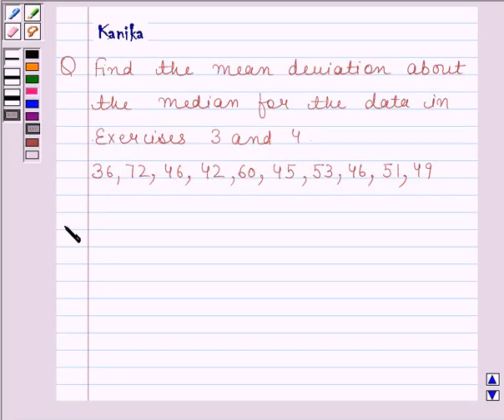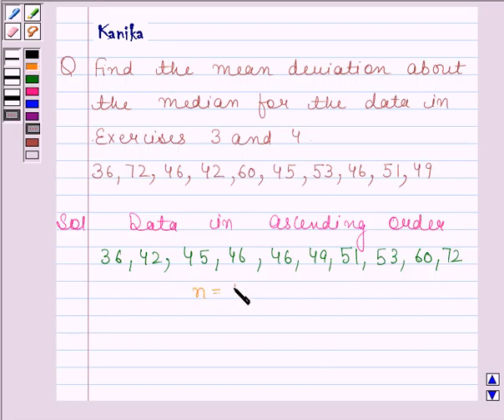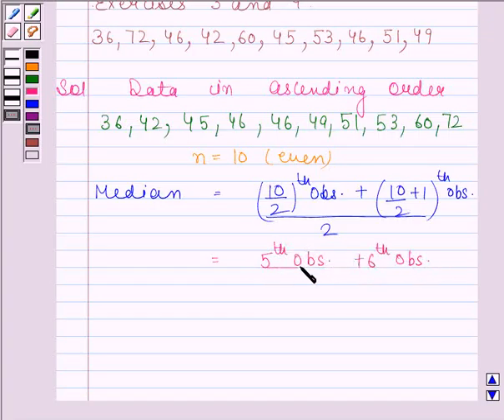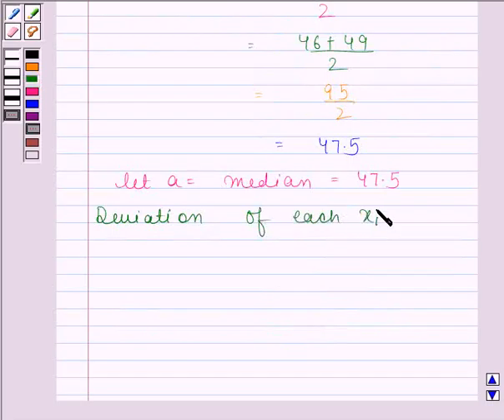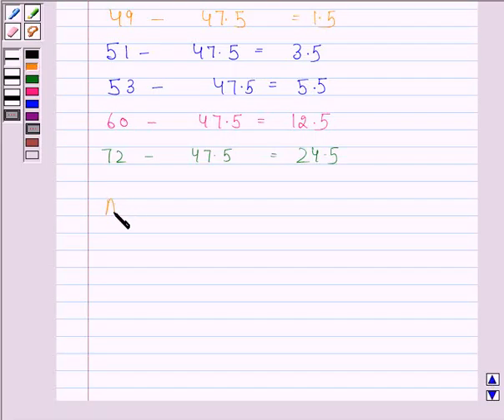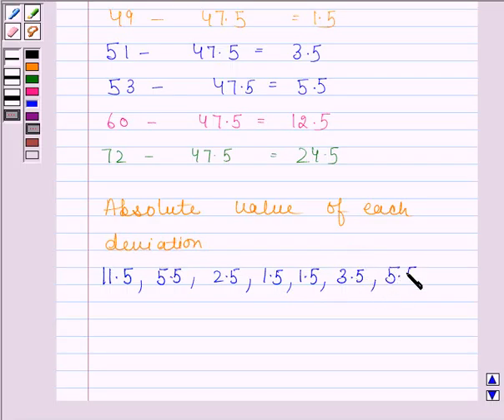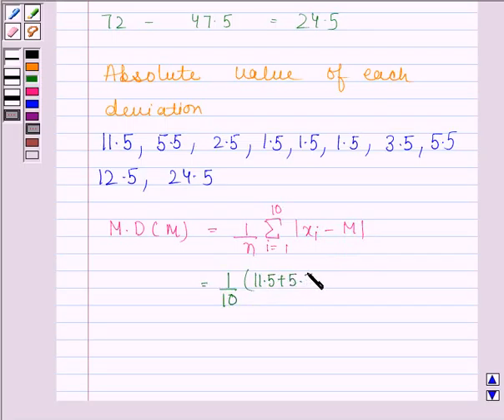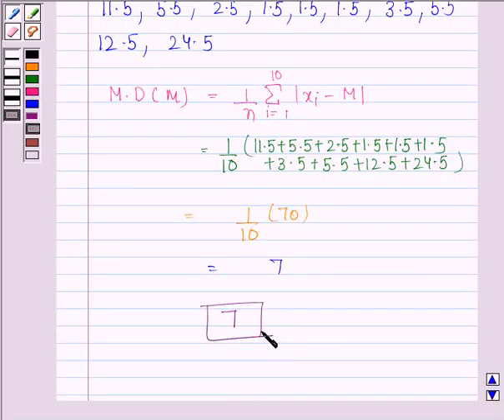Maths XI NCERT 15 15 1 4